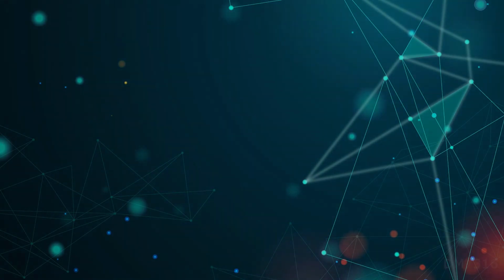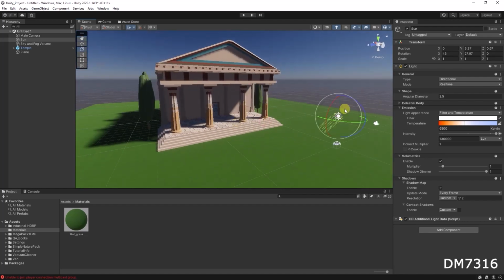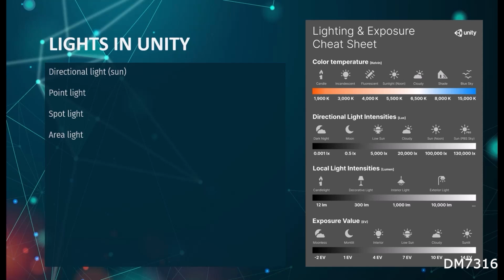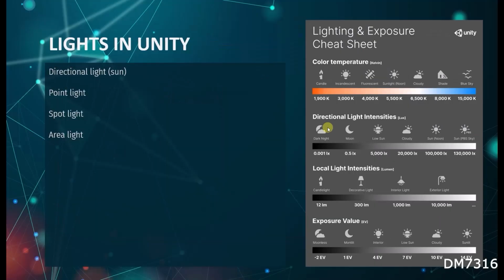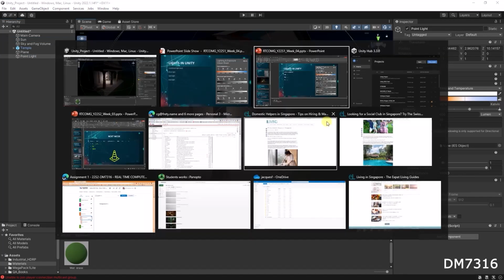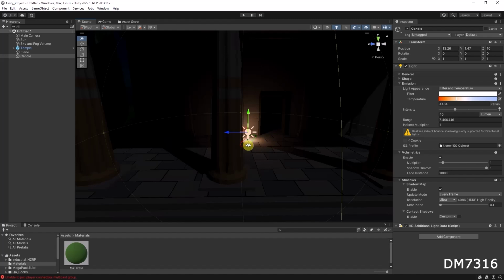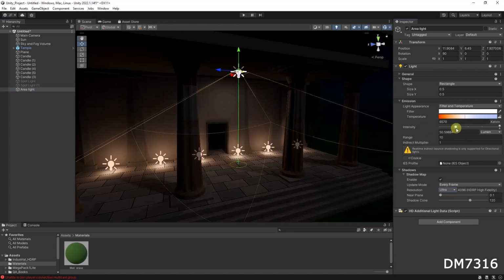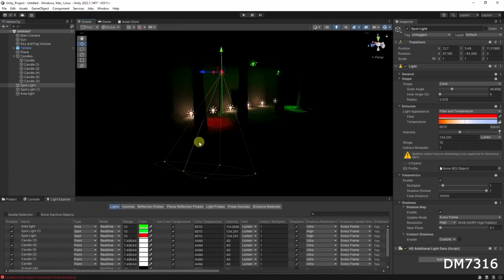The different lights in Unity (v. 2022)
Created by Jacques Fréty (NYP/SDM Singapore) - 2023